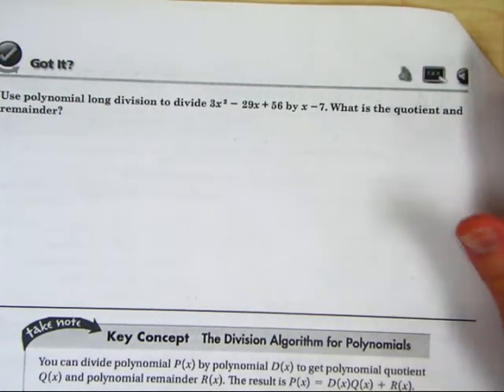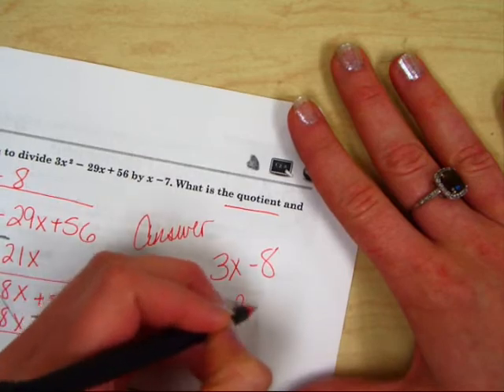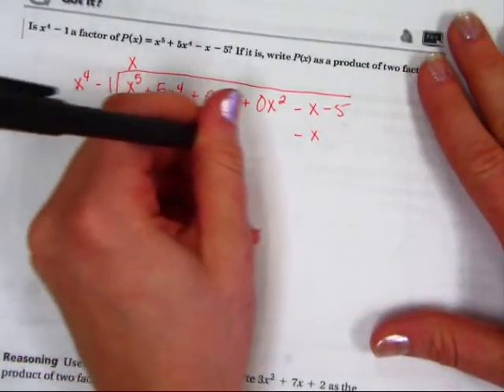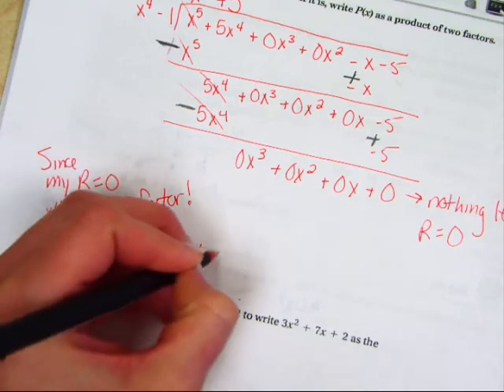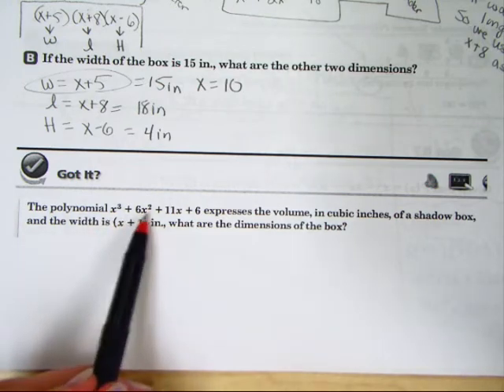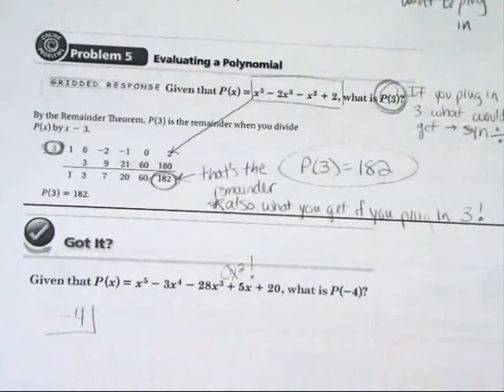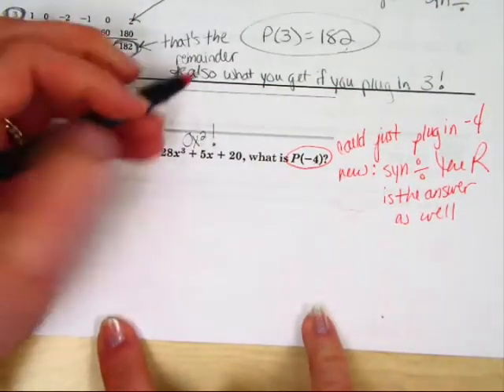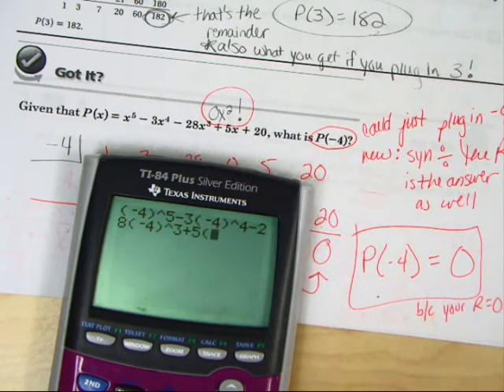Optional - 5-4 Got its